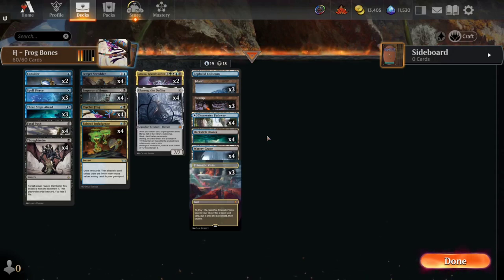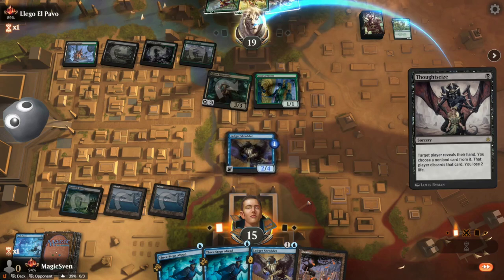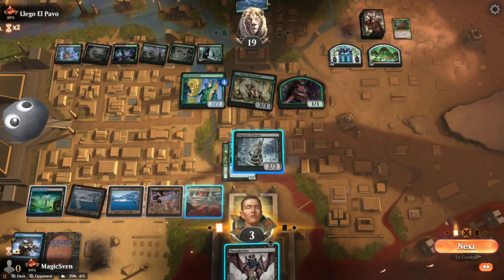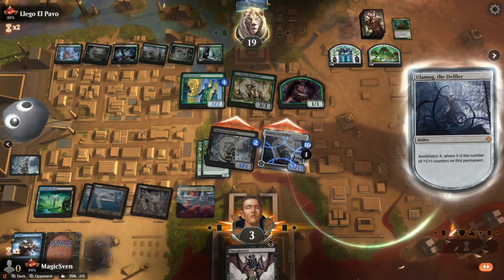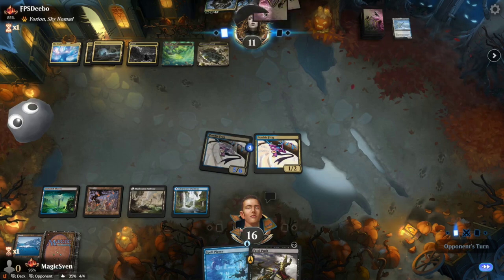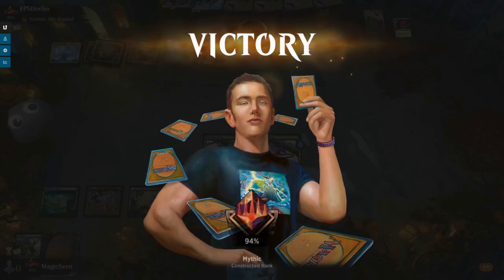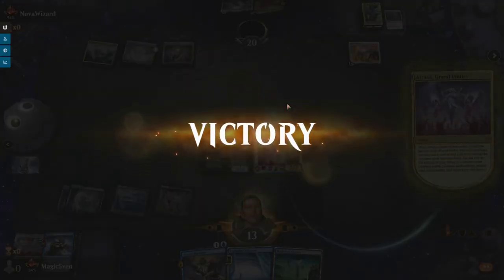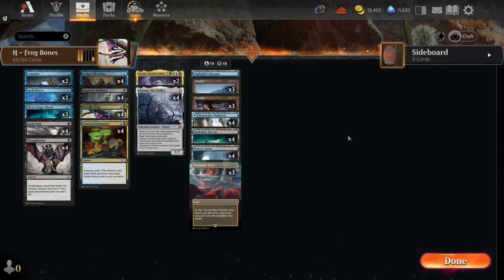Psychic Frog with an Ulamog Surprise | Historic MTG Arena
Ribbit  R̷̙̗͐̈́̽i̷̲̺͆̏͝ḇ̴̝̝̃͆̈́b̷̡̯̪̉ǐ̴̡̼ţ̷̞̃͝     ̸̬̯̑Ŗ̵̧̥̙̬͕̞̲͖̌̀̀̈́̒̽̂͝i̵̡͕̗̟͂͘̚b̶͓͕̯̂̈̌̈̍̈́b̶̨̨̠̬̳̣̥͇́͊̂̇͂i̵̡̥̐̀̈́̿̌͛͆͠t̷͖̟͎̥͋͋͌̓͆̋̉̇̊

Deck
4 Psychic Frog (MH3) 199
3 Swamp (ANA) 28
4 Watery Grave (GRN) 259
4 Tainted Indulgence (SNC) 227
4 Emperor of Bones (MH3) 90
4 Thoughtseize (AKR) 127
4 Fatal Push (KLR) 84
1 Cephalid Coliseum (MH3) 300
4 Ulamog, the Defiler (MH3) 15
2 Atraxa, Grand Unifier (ONE) 196
3 Island (ANA) 9
4 Darkslick Shores (ONE) 250
4 Clearwater Pathway (ZNR) 260
3 Prismatic Vista (SPG) 38
2 Consider (MID) 44
3 Spell Pierce (NEO) 80
3 Three Steps Ahead (OTJ) 75
4 Ledger Shredder (SNC) 46

MTG Arena
Magic: The Gathering
Modern Horizons 3
Historic